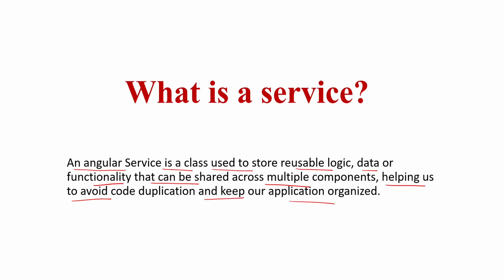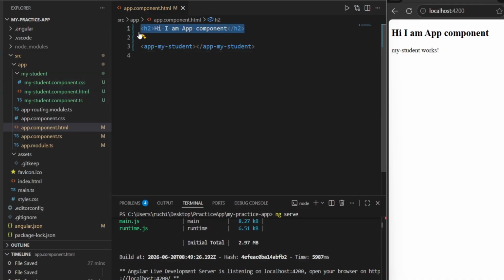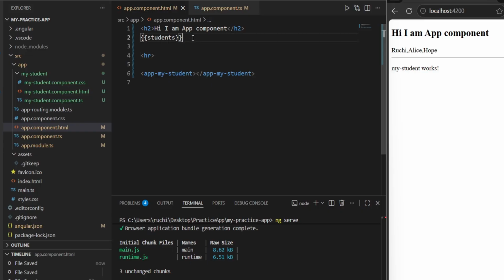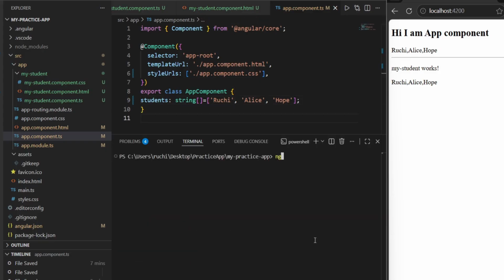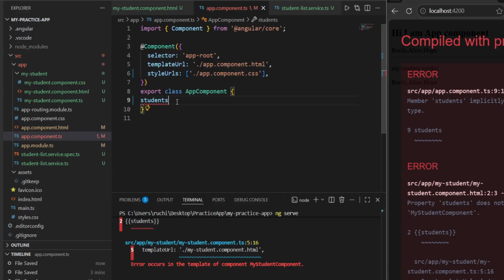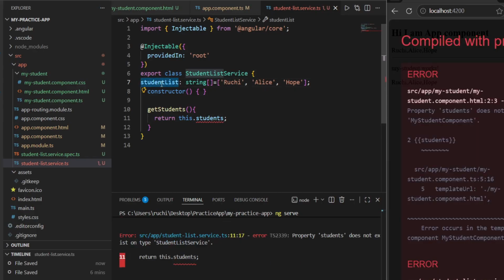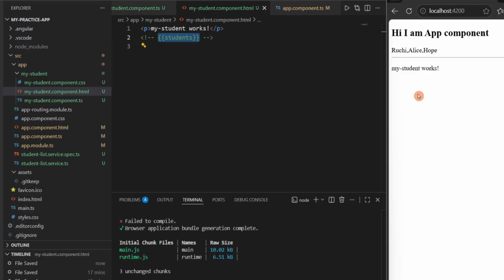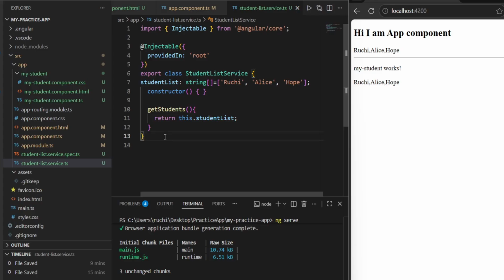#13 What is a Service in Angular? | Angular Services Explained for Beginners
In this video I have taught Services in Angular🚀

Topics covered:
✅What are Angular Services
✅Why do we need Services?
✅How to create a Service?
✅How do we use a Service